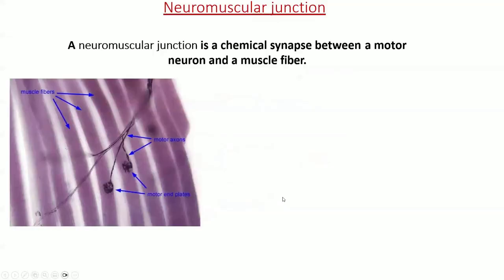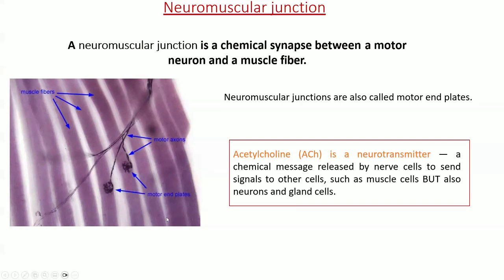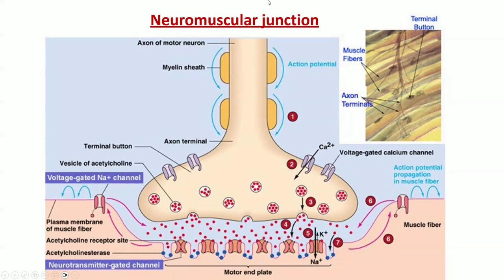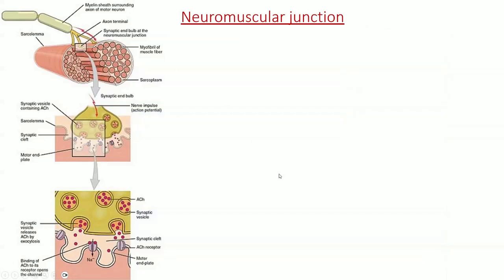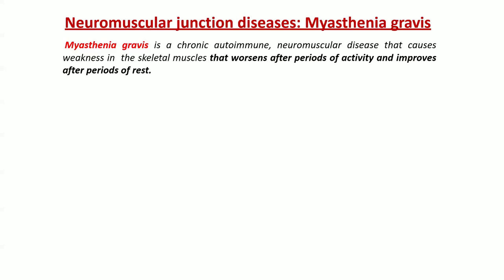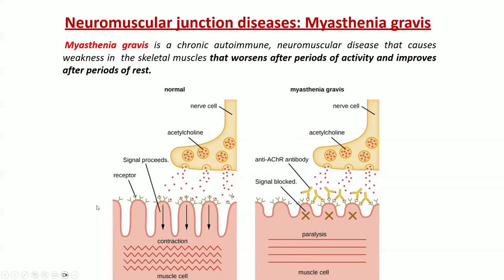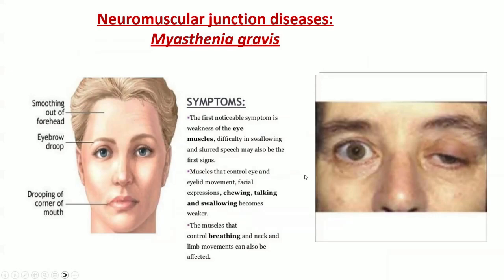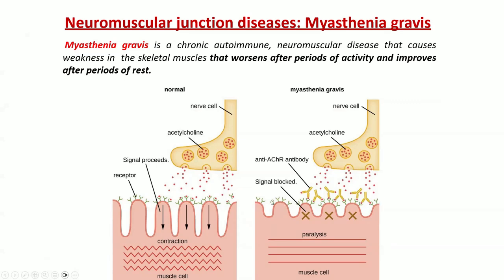Myasthenia gravis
Brief summary on Myasthenia gravis by Mladen-Roko Rasin. Neuroscience. USMLE. MCAT.